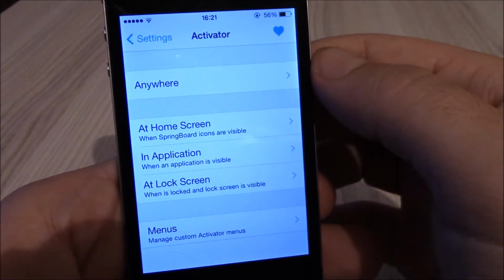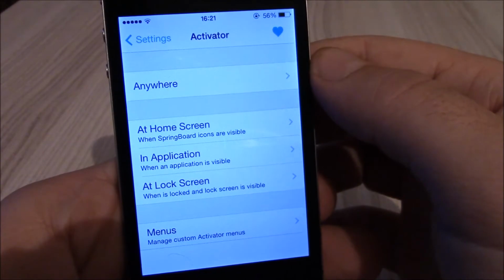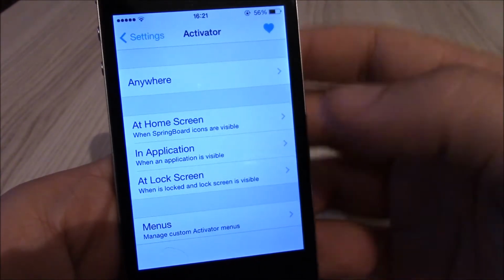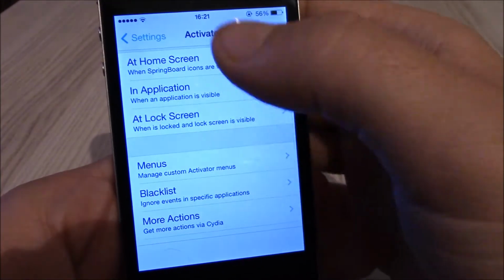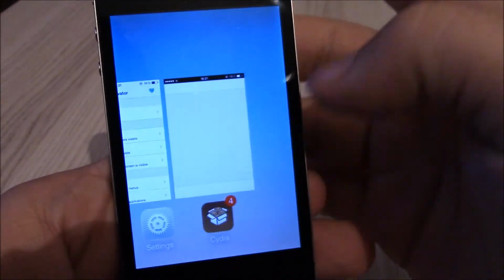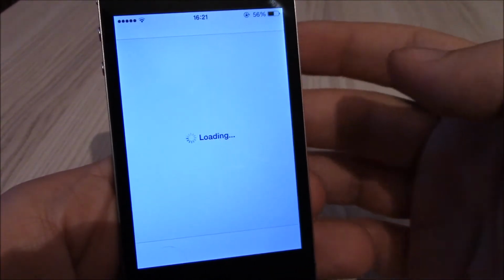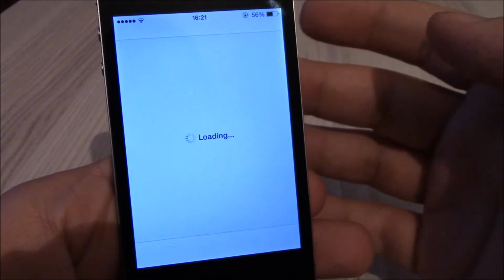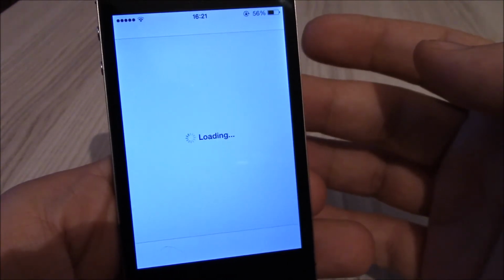Activator For iOS 7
iOS 7 Jailbreak Apps Tweaks Themes & More Coming Soon